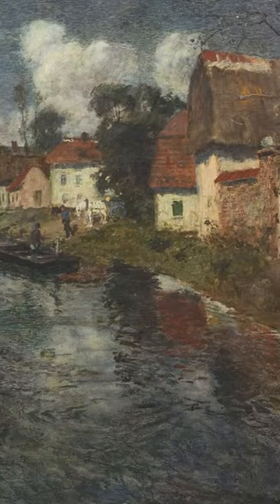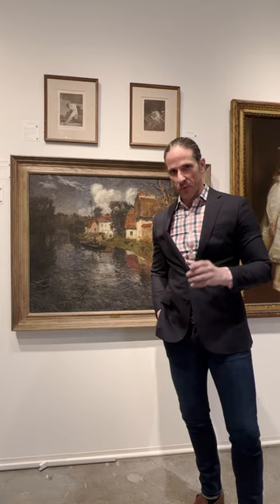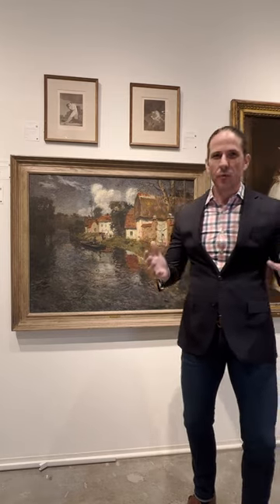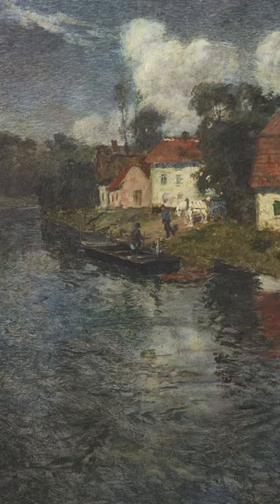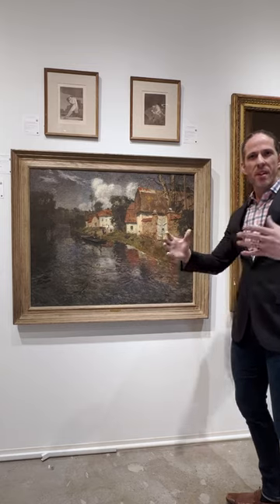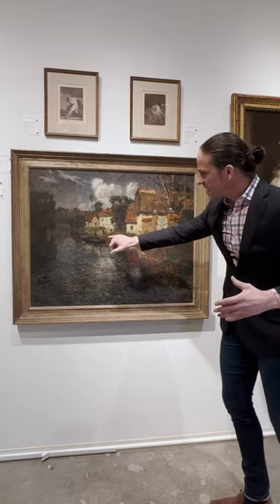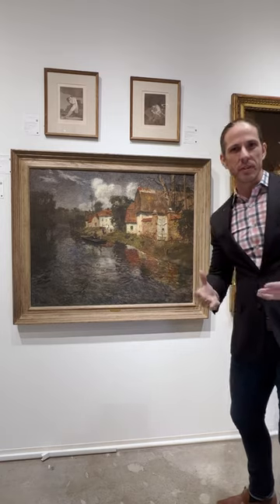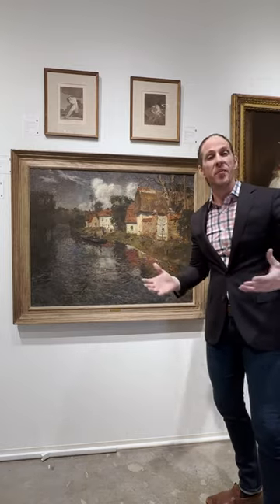Lot 64 | European Art and Old Masters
Continuing our specialist highlights, join Adam Veil as he shares Lot 64 in February 14th's European Art and Old Masters.

Frits Thaulow (Norwegian, 1847–1906)
Canal in Spring

Learn more about this painting and others in the sale through the link below, and keep your eyes out for our next installment of specialist highlights coming soon!